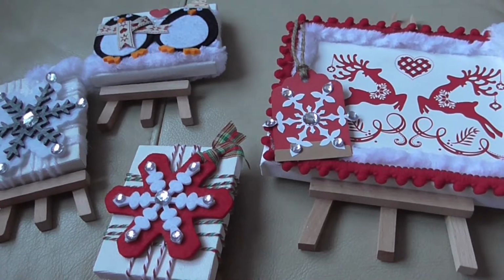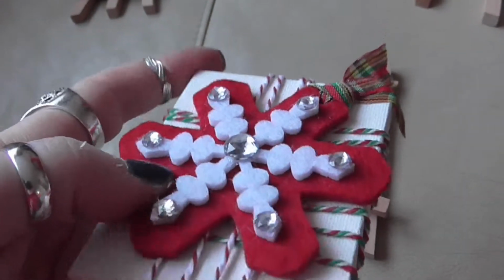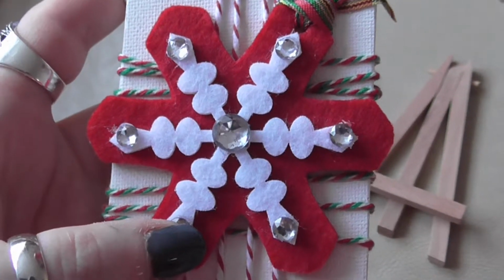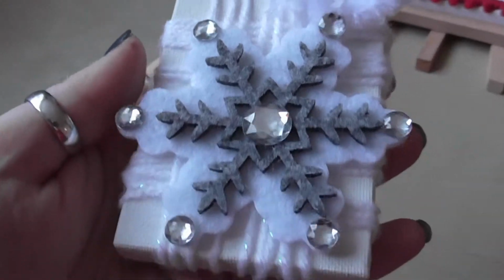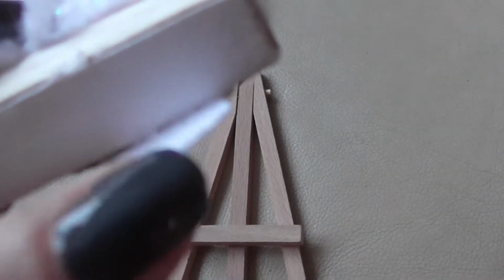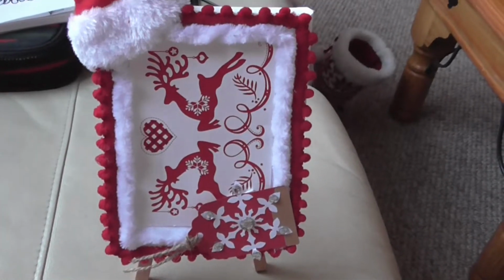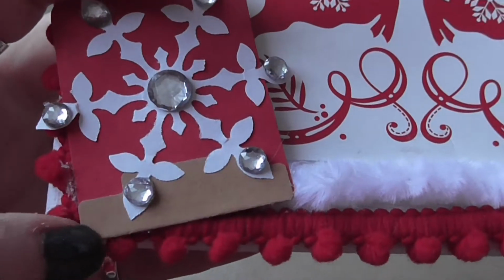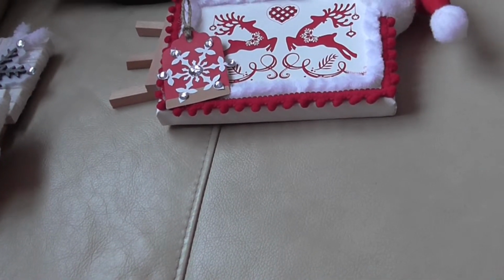Altered Mini Canvas Share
Hi Guys,
I thought I'd share these with you before I pack them away. Sorry I ramble and get confused, I'm having a bad Fibro day and really don't have the concentration to edit it out lol!